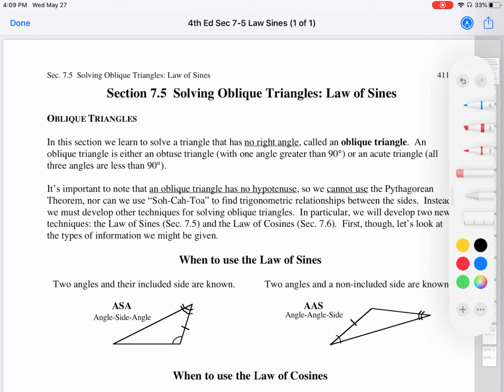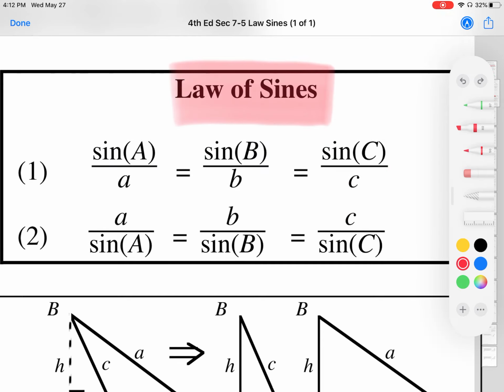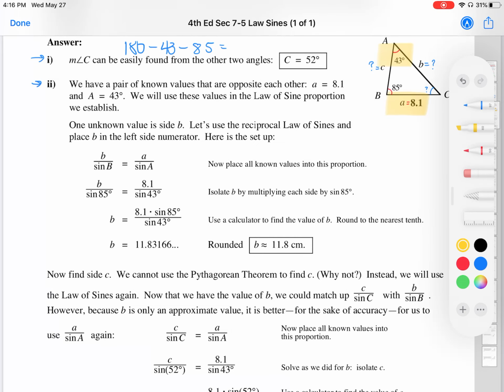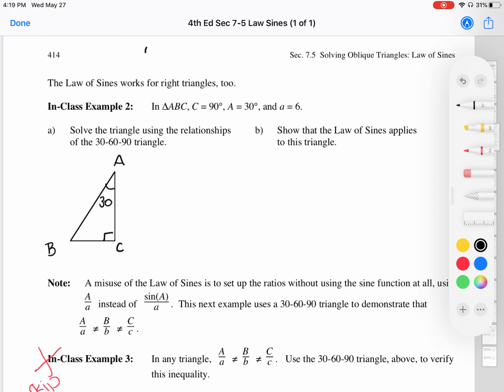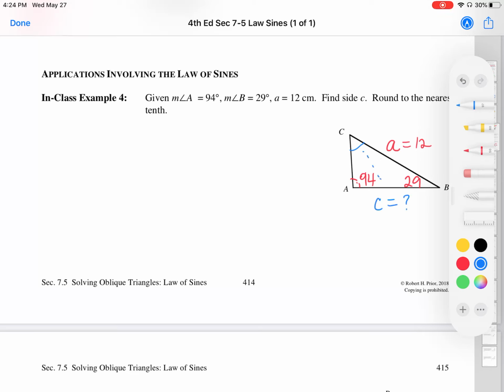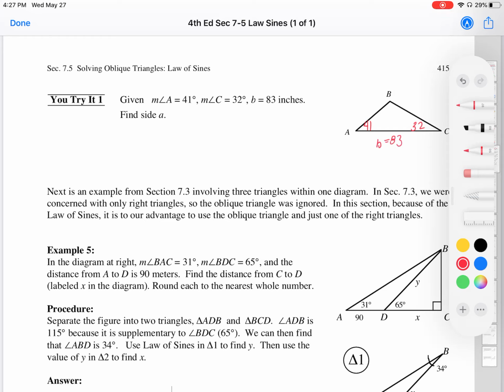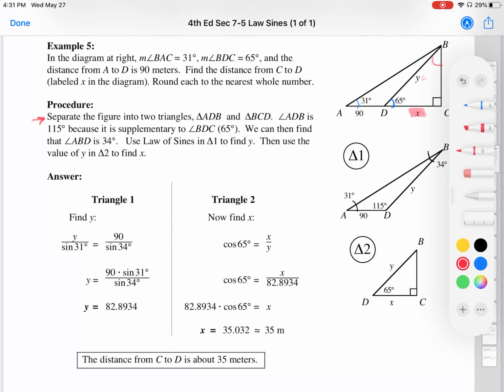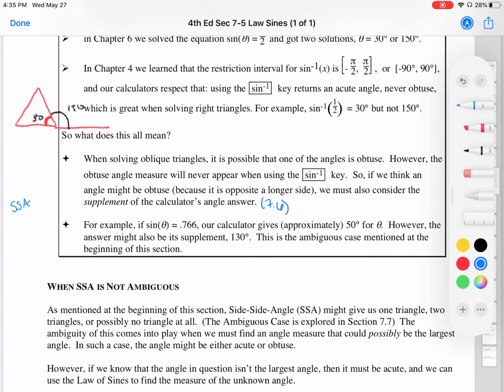MAT36 section 7.5